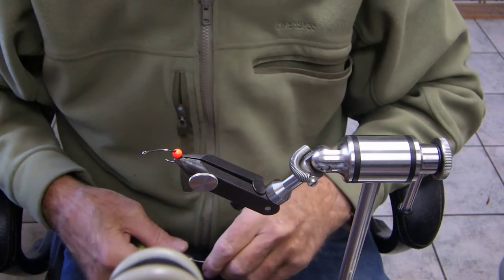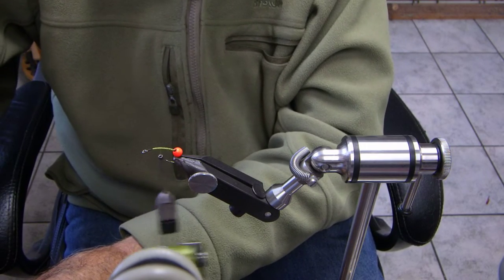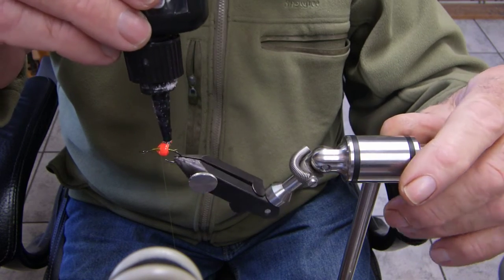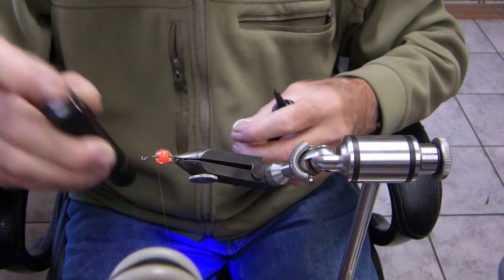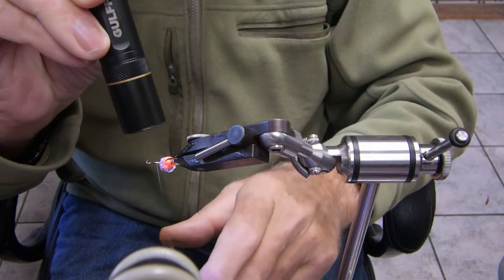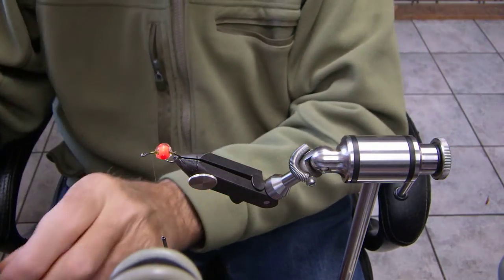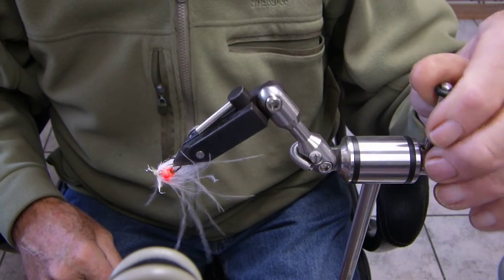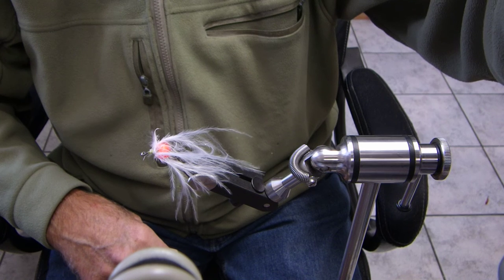Easy Tie Gulff UV Resin Egg Pattern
Here is an easy tie Gulff UV Resin Egg pattern for those Trout wanting to fill up on Salmon eggs..simple to tie if you have the resin and correct light...good hooks are always a good thing.   Weighted with a 4.8mm  Bead under the resin adding to effect.